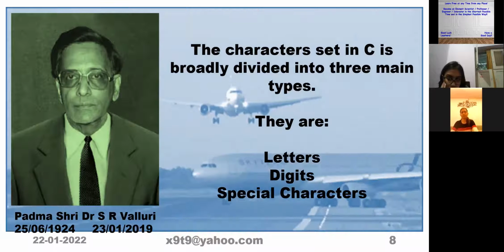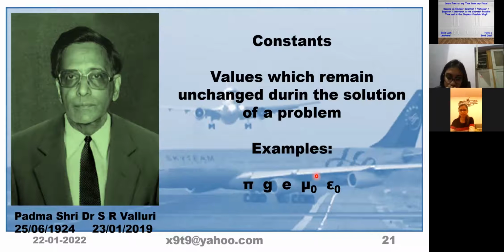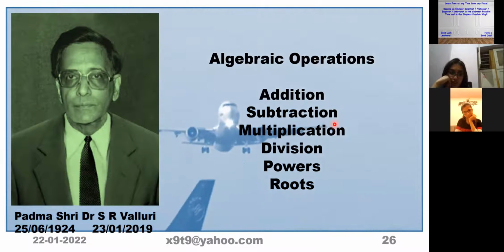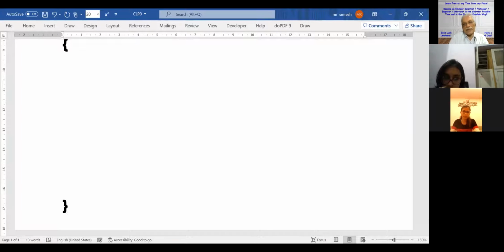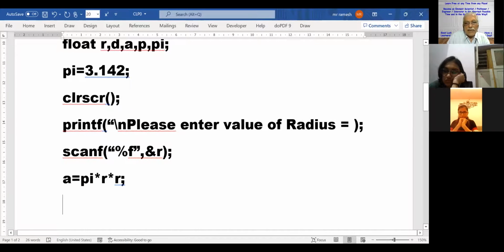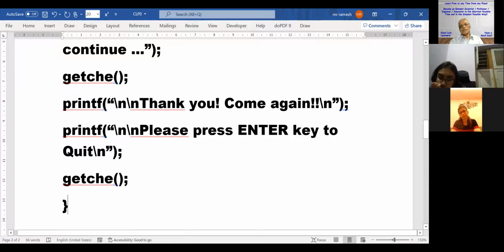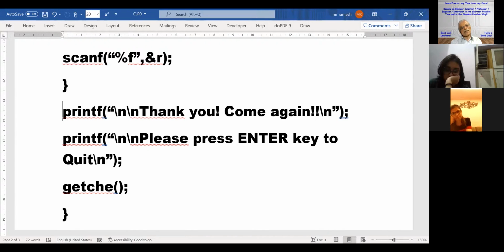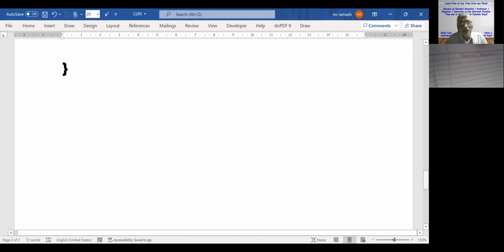SRV0010 Padma Shri Dr. SR Valluri Memorial Lecture Series - Session 10 - C Programming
This is a specially designed lecture series which is initially planned to be held virtually on Zoom Meeting on Every Saturday from 6:00 PM to 8:00 PM (IST).  All Students and learners who are interested to join the ZOOM meeting virtually irrespective of their geographic location are given FREE access through Applicable Link.  The intended learners will get opportunity to learn various subjects which are generally prescribed for undergraduate courses in Science and Engineering in the simplest possible way and in the shortest possible time and one day they will be able to become an eminent Scientist / Professor / Engineer / Innovator by regular participation.  Several skill development programmes are in the pipeline to improve the quality of Engineers coming out of Engineering Polytechnics / Colleges / Institutions affiliated to recognized universities / Deemed Universities / Deemed to be Universities etc., etc., so that they will be better equipped to take up challenging tasks.  All students and learners will get opportunity to participate interactively in all programmes which will be motivating and inspiring.  Keep watching the programmes by virtual participation through Zoom on all Saturdays from 6:00 PM to 8:00 PM (IST) and those who are unable to join the programmes during the scheduled time and scheduled date  can view or download and view the recorded video repeatedly several times as needed in the individual cases to become eminent Scientists / Professors / Engineers / Innovators in the shortest possible time and in the simplest possible way.  All those who are willing to part with their knowledge and experience free of cost keeping in mind the best interest of younger generation are welcome to contact the organizers so that suitable slots available if any will be made available to do so.  The sole purpose is to improve the knowledge, skill and attitude of students / learners / younger generation by which it is possible to make this world a better place to live in.  The video recording of Zoom meeting are made available for the benefit of students and learners who will be able to download whenever and wherever FREE Wi-Fi is available and then view the downloaded video on any video playable device without the need for constant internet connectivity.  Honest opinions, meaningful suggestions and constructive criticisms are welcome to improve the quality and clarity of discussions, presentations and dedicated lectures initially planned to cover almost all subjects of undergraduate courses in Mechanical and Aeronautical Engineering fields although several subjects are common to all branches of Science / Engineering /Management studies.